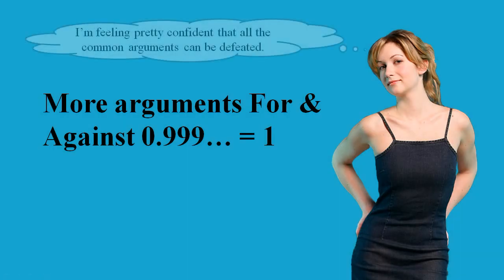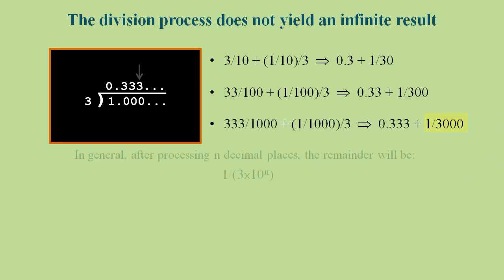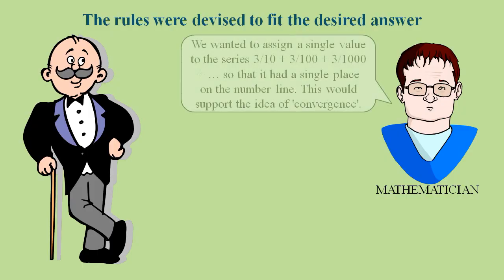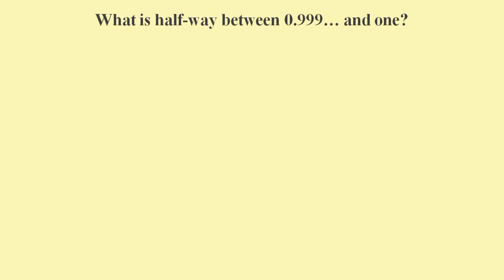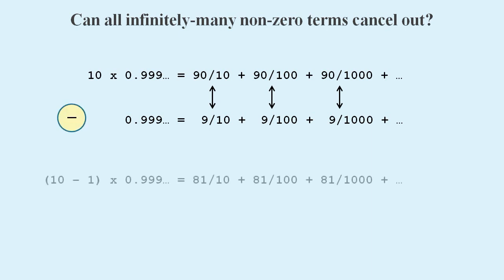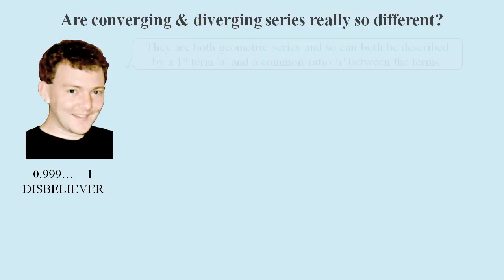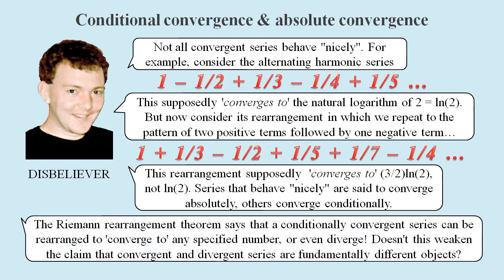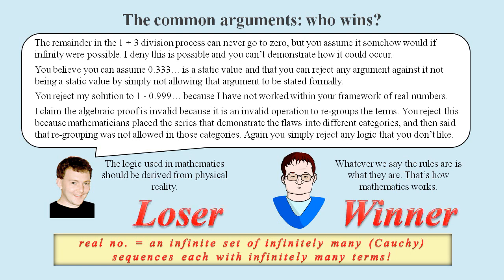0.999… Does Not Equal 1 : Popular Arguments For & Against (The Disbeliever, Part 3)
This video examines  why 0.999... cannot equal 1 according to the popular arguments for and against the statement that 0.999... (zero point nine recurring) equals 1. It is the third in a series of ten videos in which a ‘disbeliever’ (of supernatural things) reveals the reasons behind his disbelief. He complains about the basis of mathematics, how the Ancient Greeks messed up, why infinity is an invalid concept, how maths could be much better without the mysticism, the flaws in Cantor’s logic, how science got corrupted by maths, why quantum computers are rubbish, and how you should deal with a disbeliever.